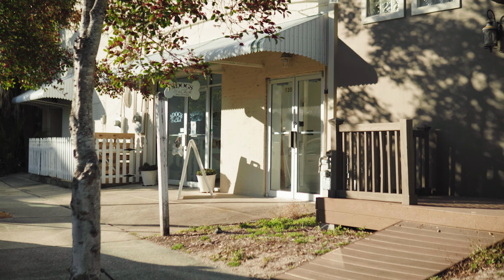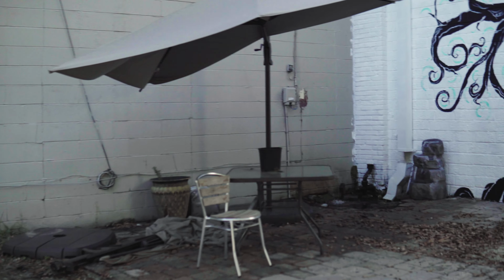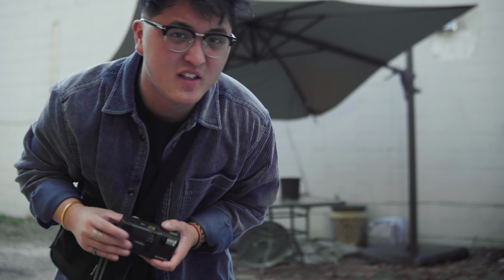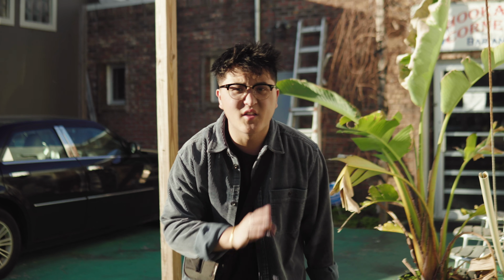Overexposing Film on a Point & Shoot || Olympus AF-1 + Kodak Ultramax 400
I was scrolling through @shootitwithfilm Instagram account and found a tutorial on how to hack the DX coding on film. So I decided to try the DX code hacking and put 2 rolls of Kodak Ultramax 400 through my Olympus Af-1

Main: @jubilee.santos
Film: @jubilee.film